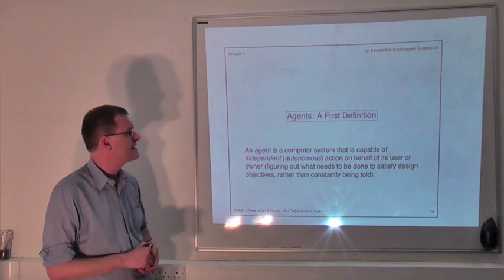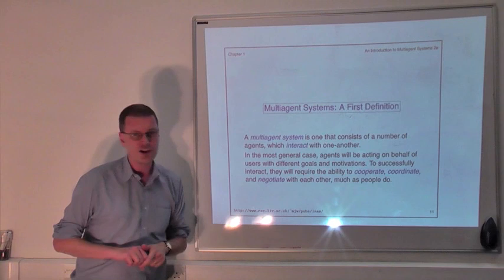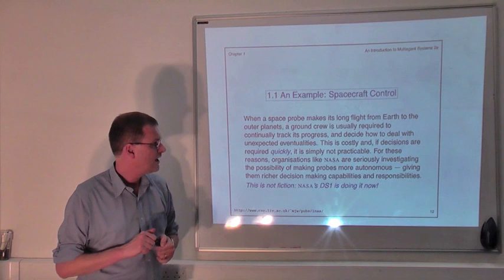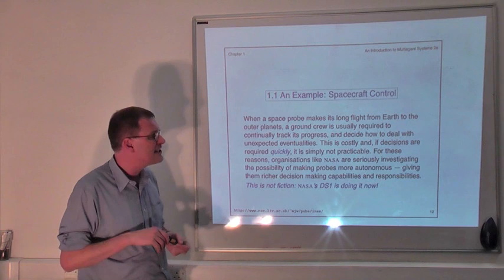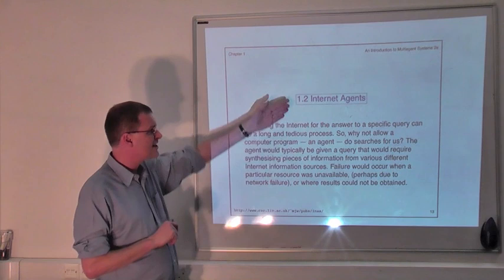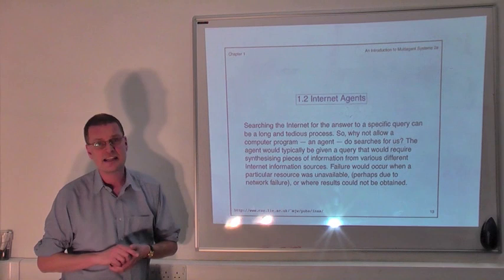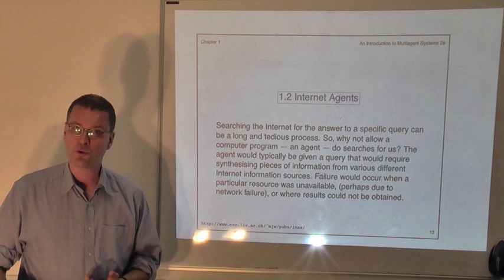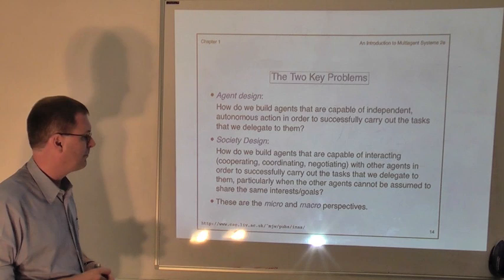01-03 Agents and MultiAgent Systems A First Definition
Introduces a first definition of agents & multi-agent systems, and hints at some applications.

To accompany pages 5-12 of "An Introduction to MultiAgent Systems" (second edition), by Michael Wooldridge, published by John Wiley in 2009.